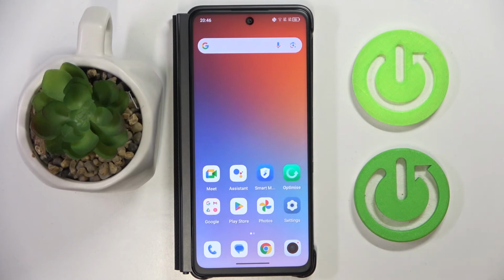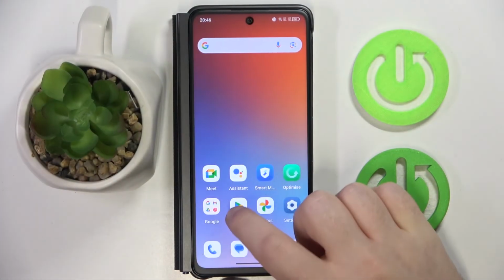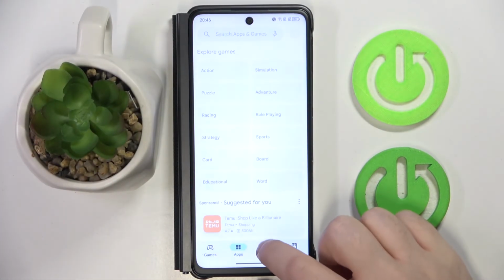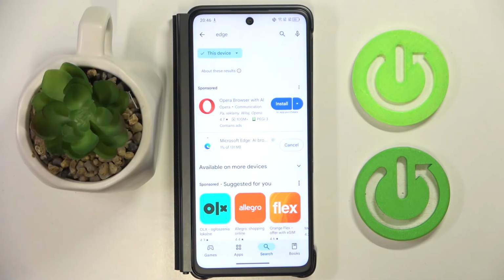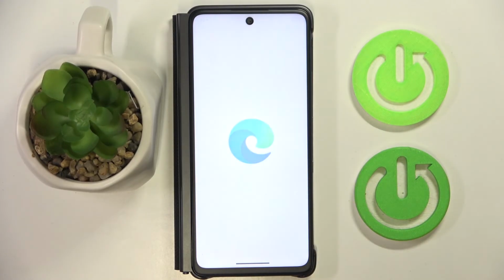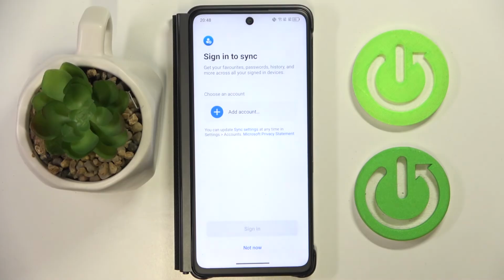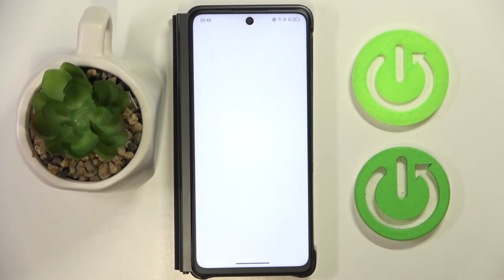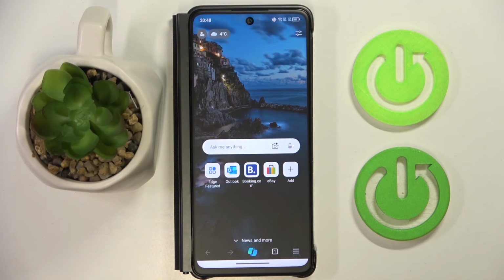TCL 50 Pro NxtPaper: Quick Guide to Installing Microsoft Edge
Learn how to easily install Microsoft Edge on your TCL 50 Pro NxtPaper with this step-by-step guide. If you prefer Microsoft’s browser for its speed, privacy features, and seamless syncing with your other devices, this video will show you how to get it on your device. Start browsing the web with Microsoft Edge on your TCL 50 Pro NxtPaper today!

How do I install Microsoft Edge on my TCL 50 Pro NxtPaper?
Where can I download Microsoft Edge on TCL 50 Pro NxtPaper?
Can I set Microsoft Edge as the default browser on my TCL 50 Pro NxtPaper?